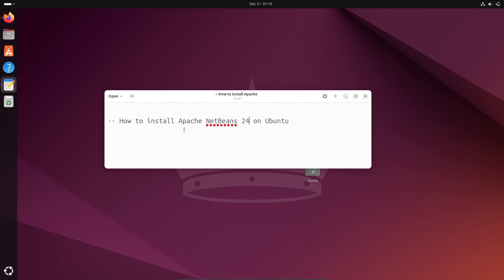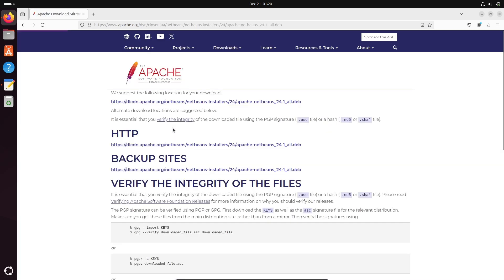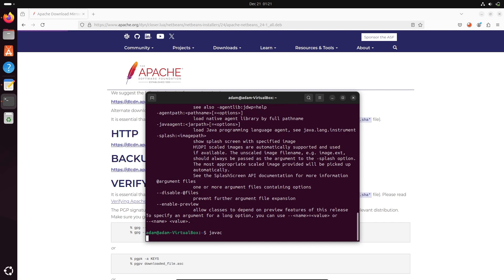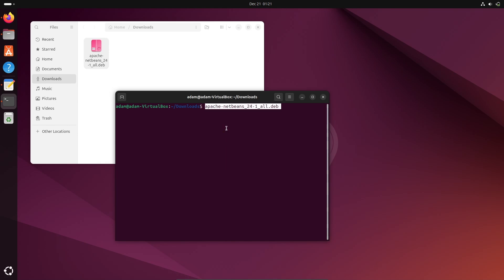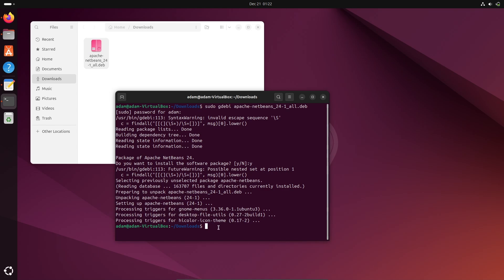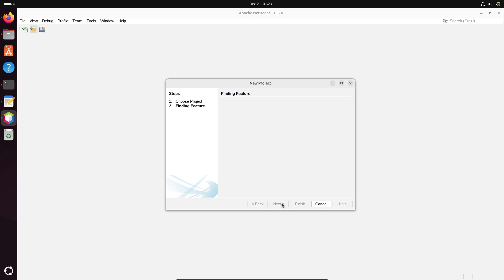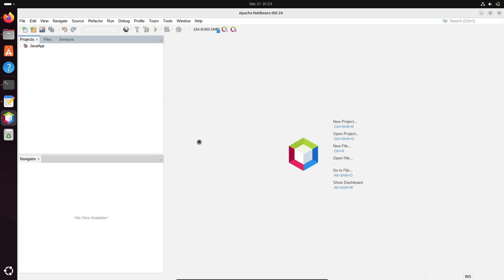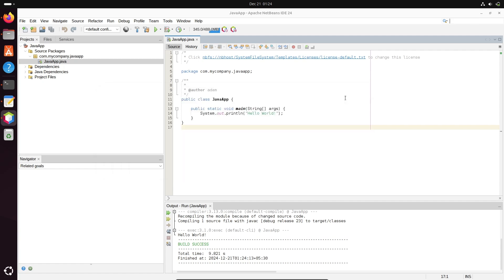How to install Apache NetBeans on Ubuntu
Install apache netbeans android
Install apache netbeans ubuntu
NetBeans download
Install apache netbeans java
Install apache netbeans windows 10
NetBeans Download for Windows 11
NetBeans download for Windows 10